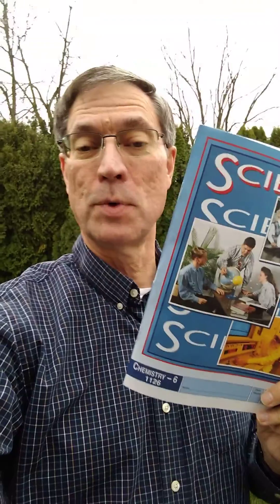Chemistry 1126 intro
This is a quick introduction video for chemistry pace 1126